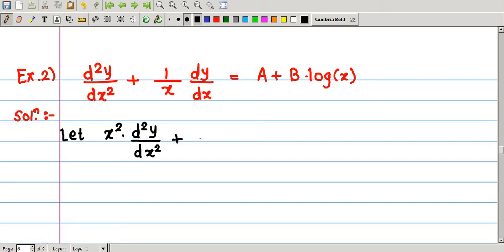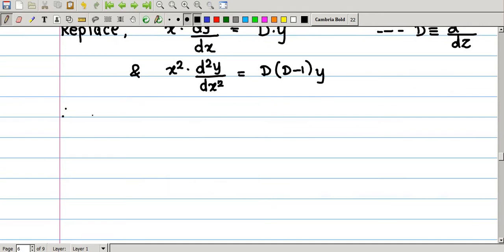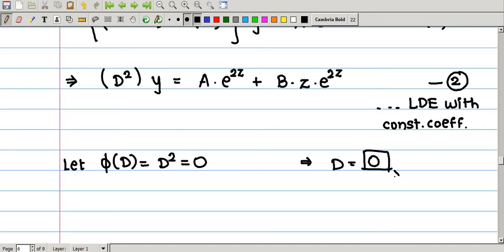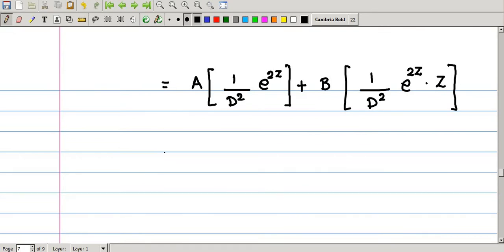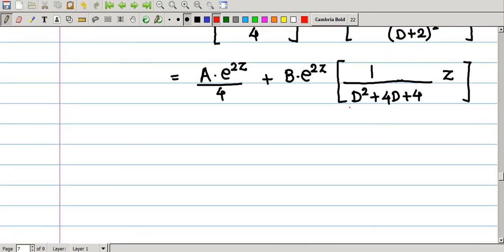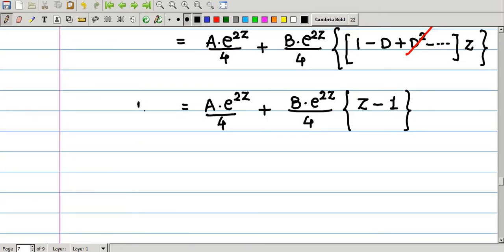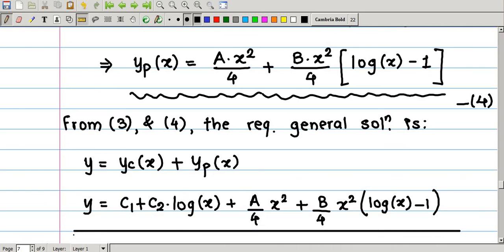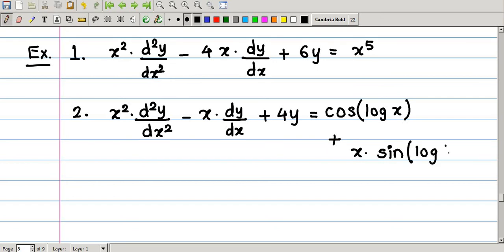Cauchy's Differential Equations (Part II)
Variable Coefficient form of Linear Differential Equations: Cauchy's Differential Equation/ Euler's Differential Equation

M-III